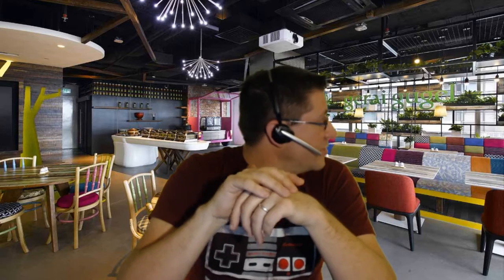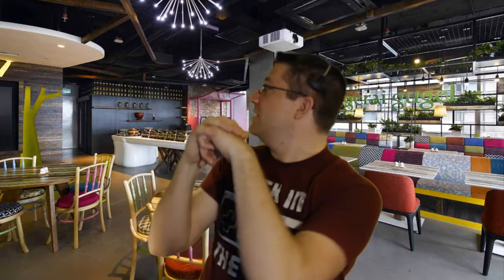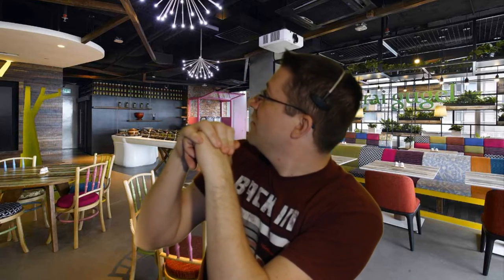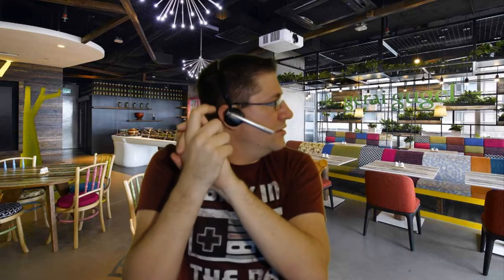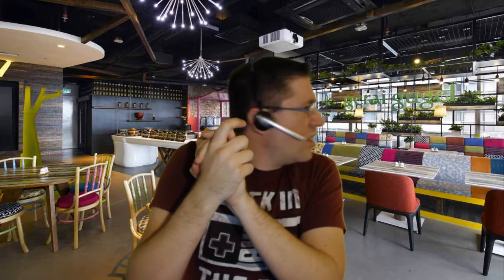Haskins VLOG 4-3-2016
Quick video log about the weekend, and the hopes and dreams.